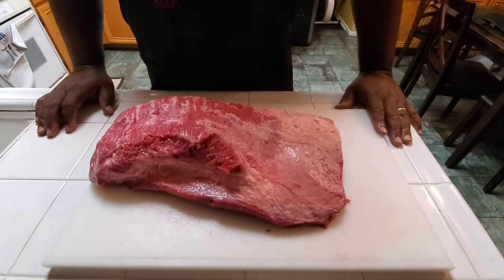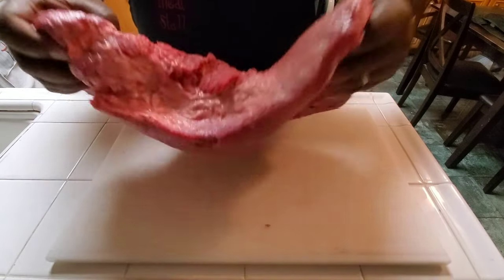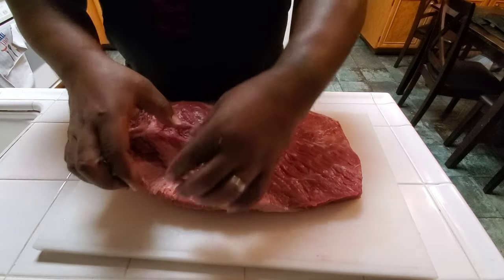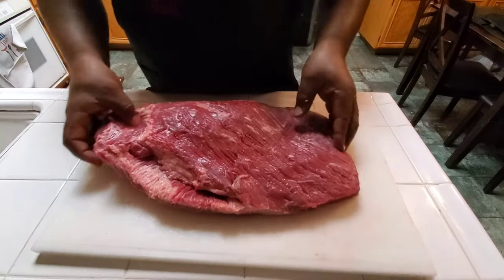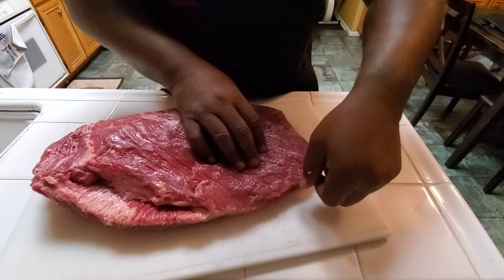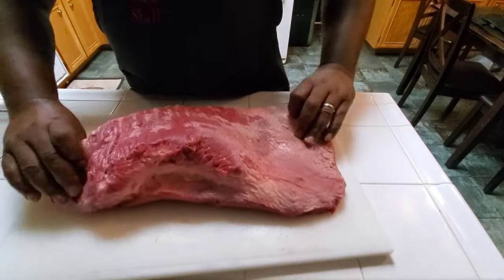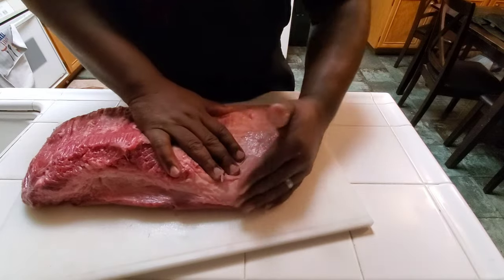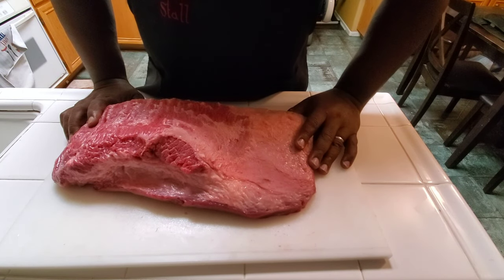Brisket 101 with The Meat Stall